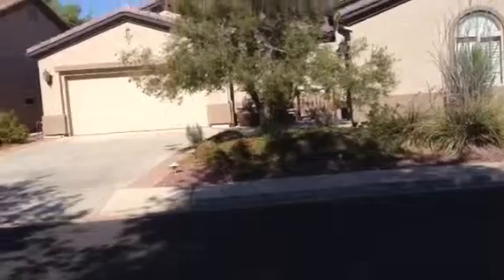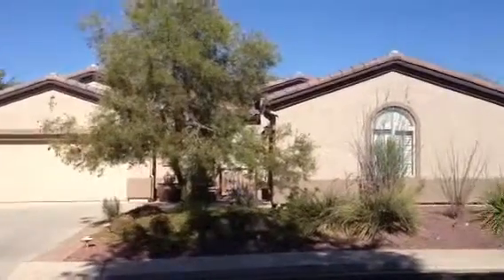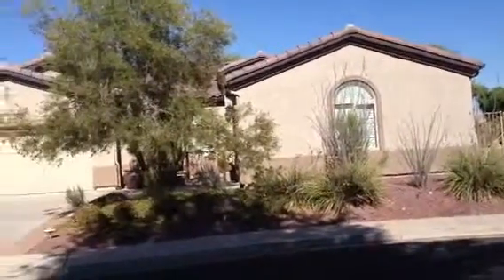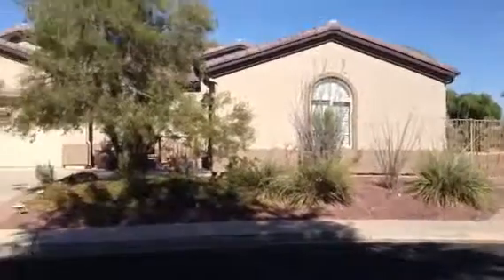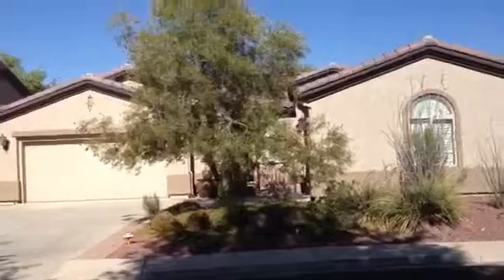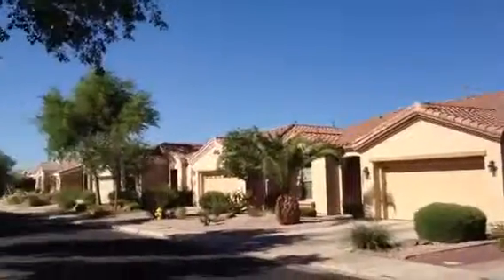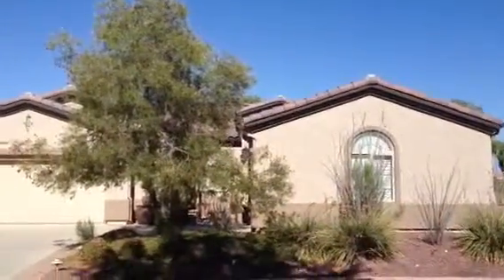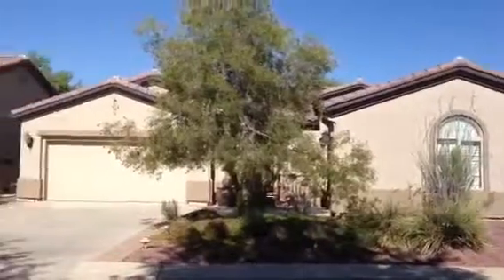5203 S Peach Willow Ln